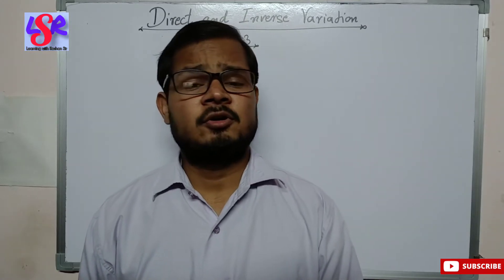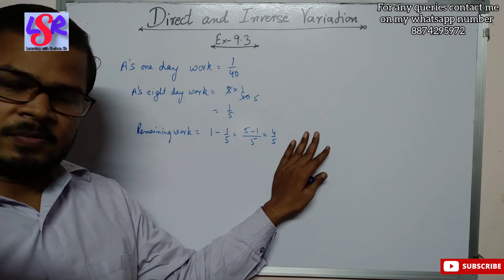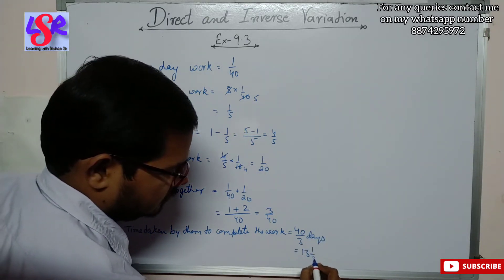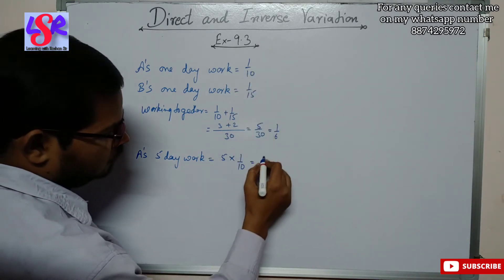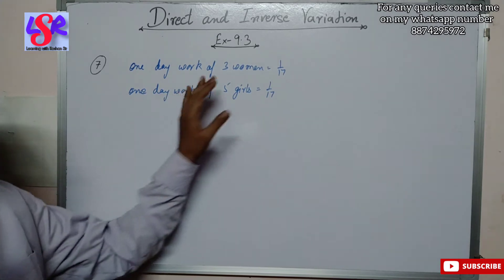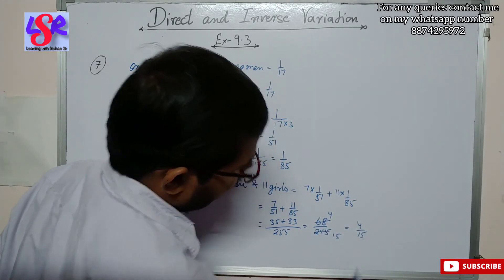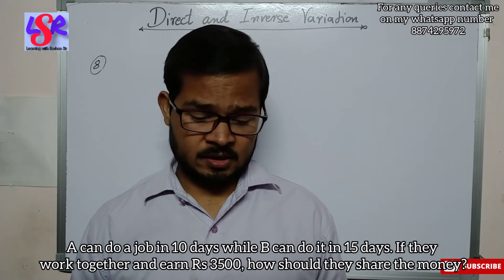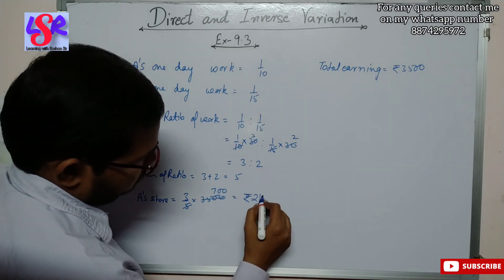Class 8, Direct and Inverse Variation, Ex- 9.3, Q.5 to Q.8, ML Aggarwal..... Roshan Sir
In this video we learn about the concept of direct and inverse variation with the help of example and do the questions based on work and time.

we have did Q.5 to Q. 8 from Exercise- 9.3